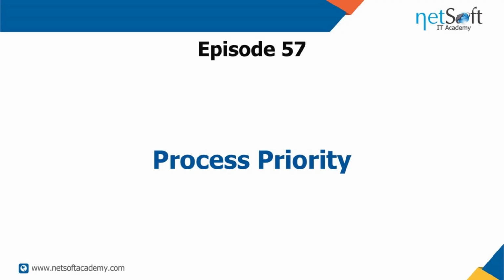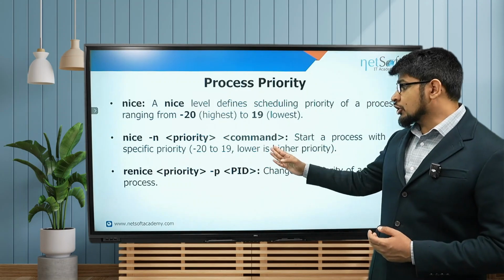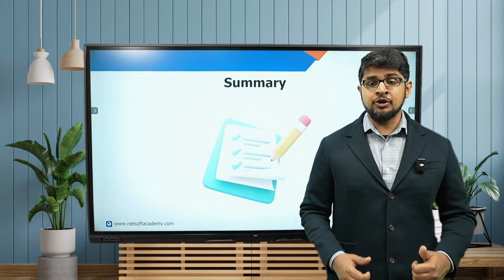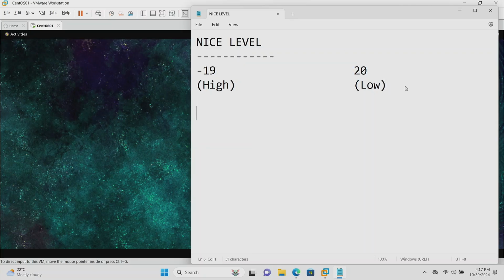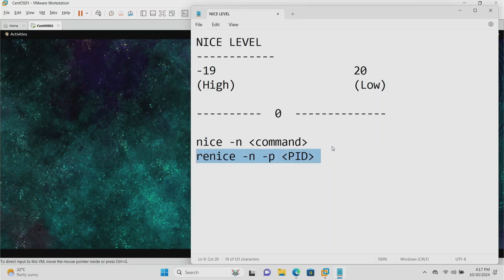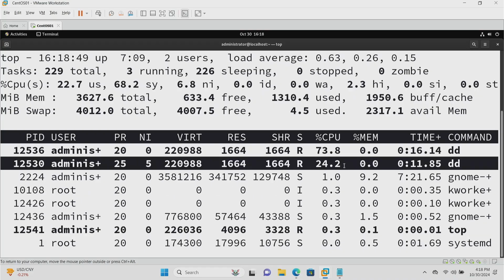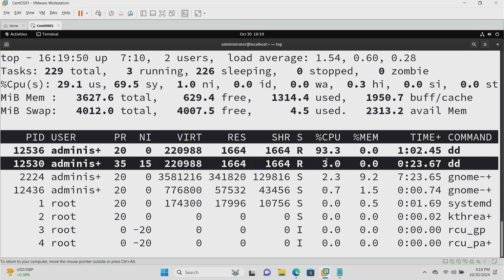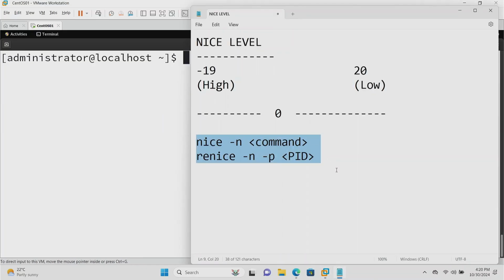Linux Process Priority Explained: Using Nice and Renice to Manage CPU Allocation - Episode 57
In this episode, we explore process priorities in Linux and how you can control the CPU and memory allocation for your processes using the nice and renice commands.

*You’ll learn:*
• What process priority is and how Linux schedules resources
• How nice levels determine the priority of a process (-20 = highest, 19 = lowest)
• How to start a process with a specific priority using nice -n
• How to adjust the priority of a running process using renice -n (level) -p (PID)
• How root privileges allow you to increase process priority
• Practical examples using dd and observing CPU allocation

By the end of this tutorial, you’ll be able to control which processes get more compute resources, helping you optimize performance and system efficiency.